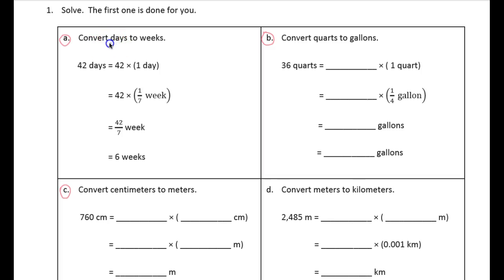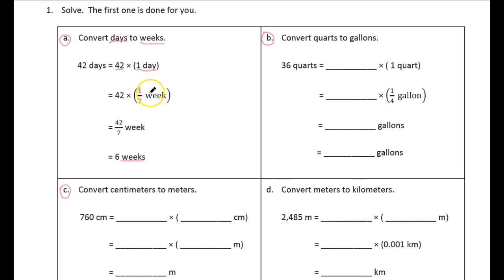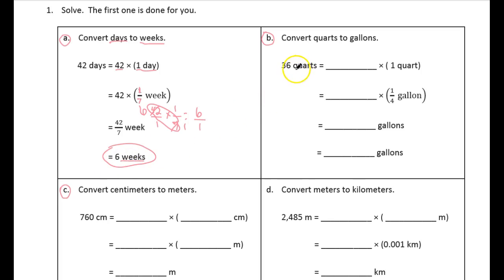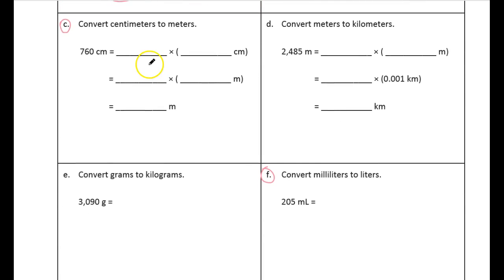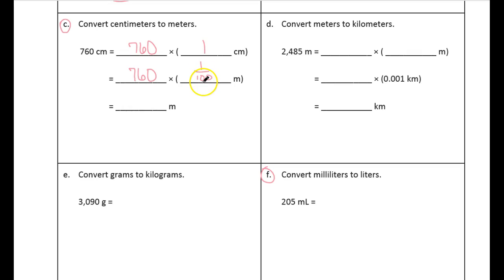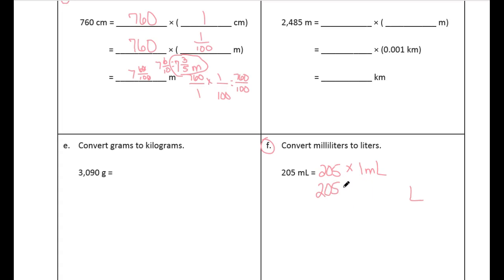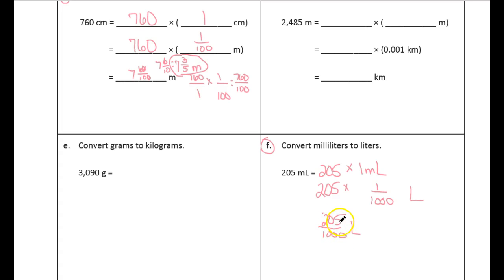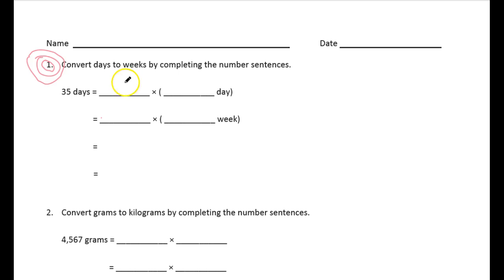Lesson 14, Module 2